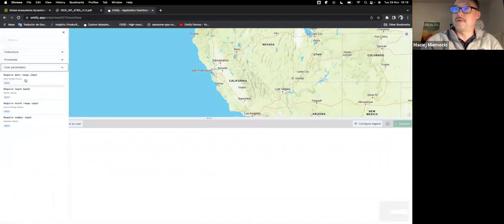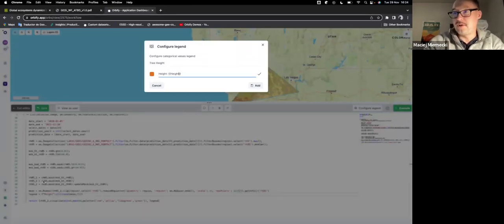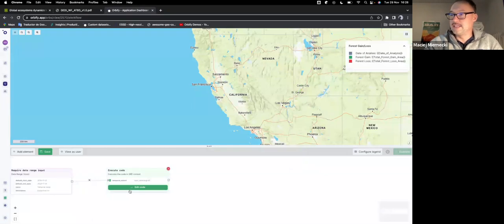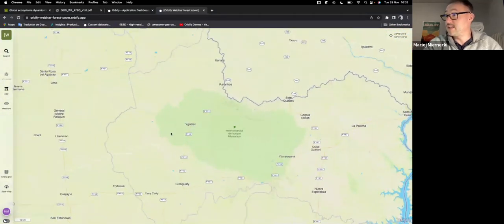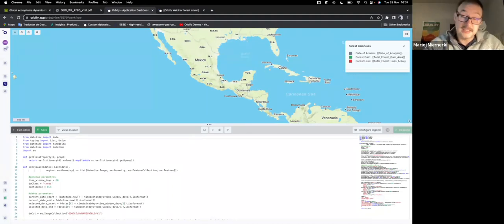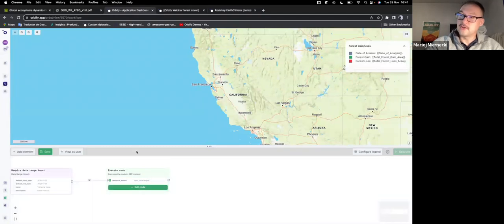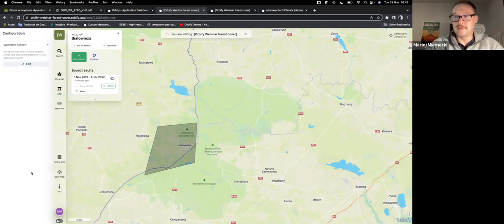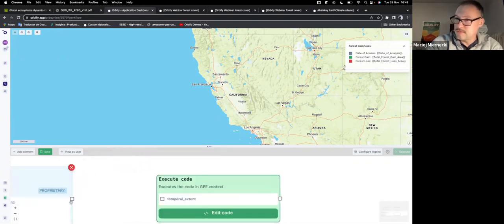Monitoring reforestation projects & forest health with geospatial analytics